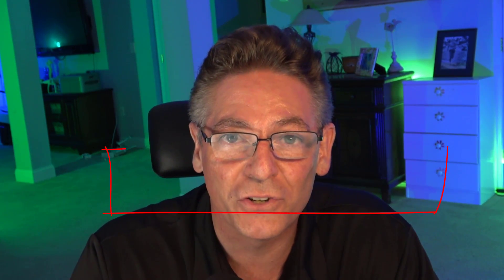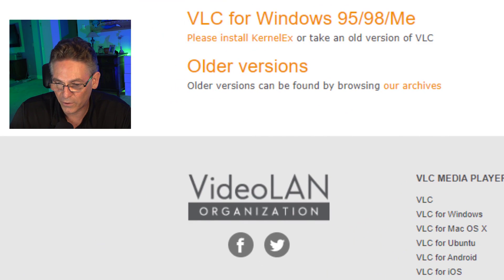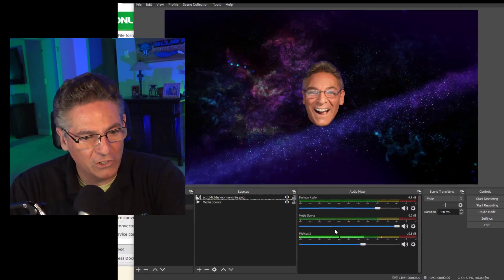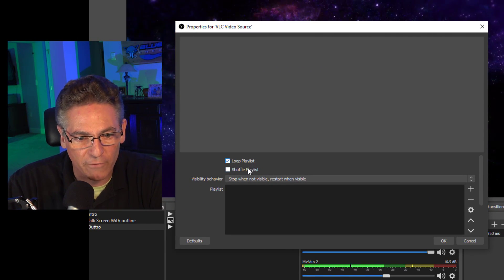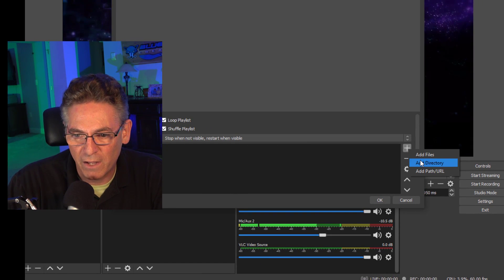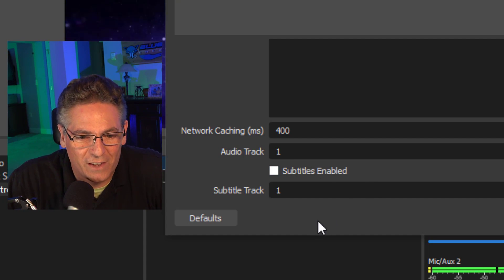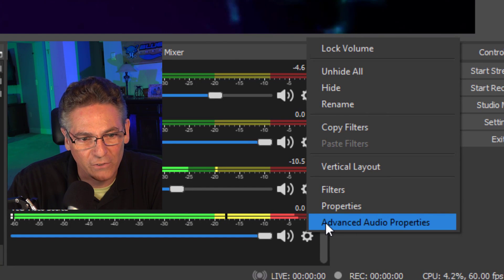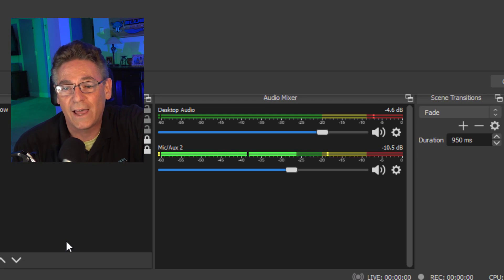How To Use VLC Video Source In OBS - THERE IS NO PLUGIN - But it will work.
Scott explains how to use the VLC video source in OBS.  If it's not working, this video will fix the problem.  Scott explains that there is no plugin for VLC and that you must use the correct version of the VLC media player to get OBS Studio to understand that the program exists.  Scott also explains how to get the music to un-mute when setting up the plugin for the first time.

catobs